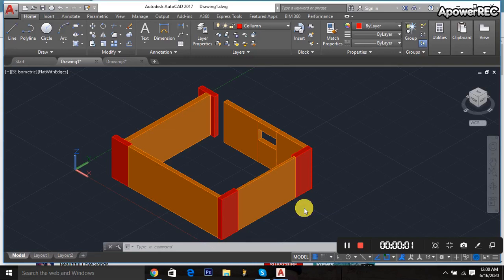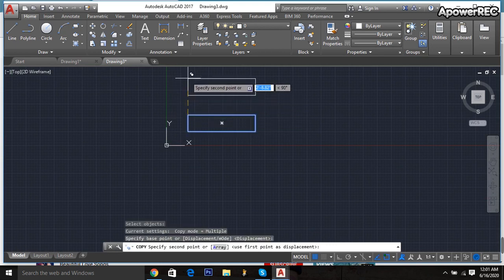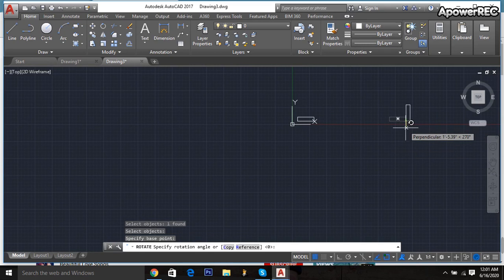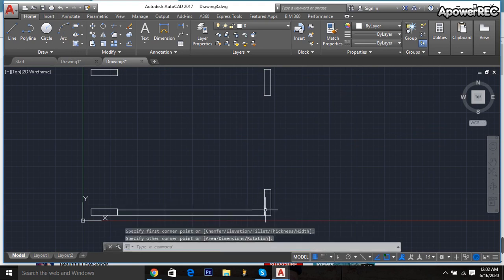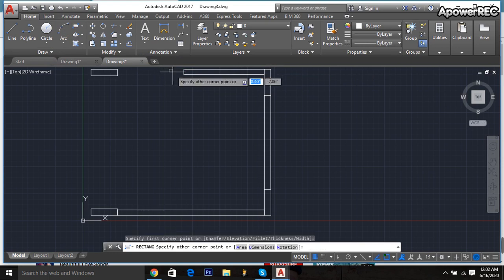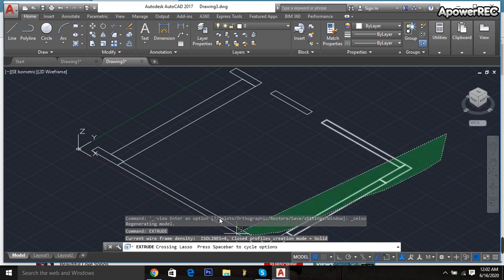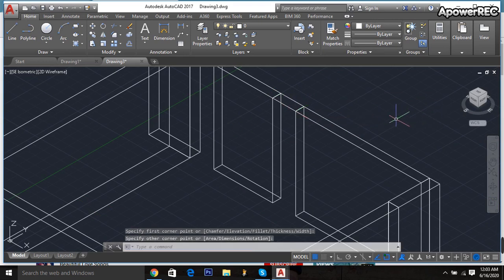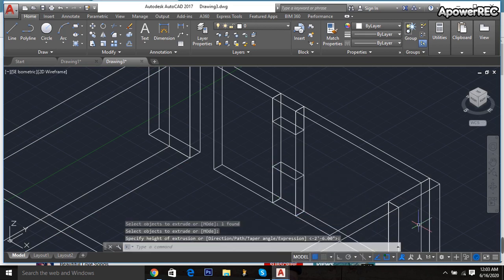Basic of AutoCAD 2D and 3D (Part- 01) - Redesign Engineering